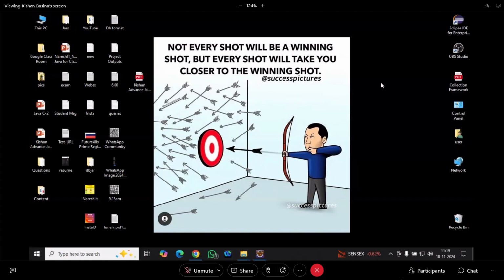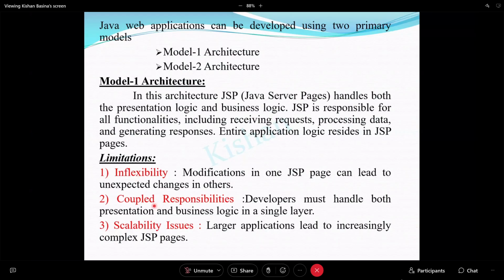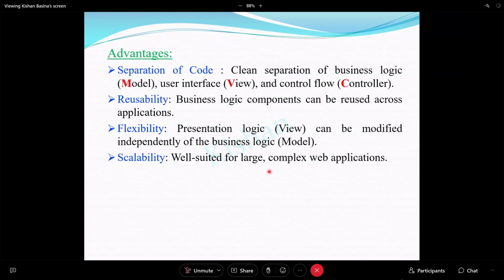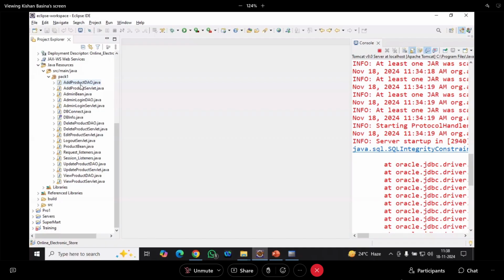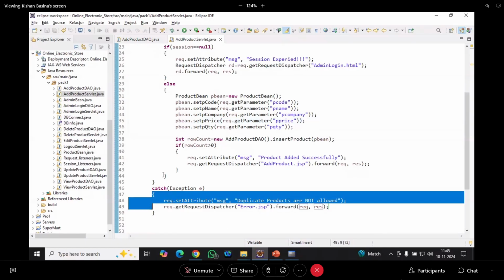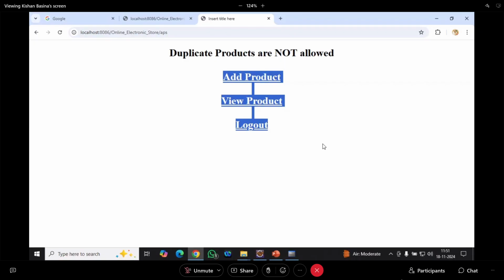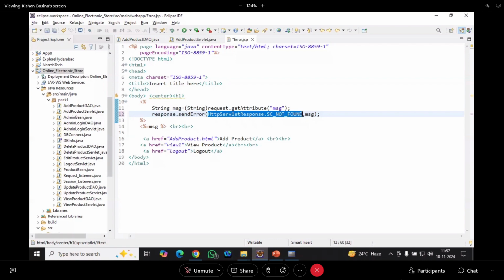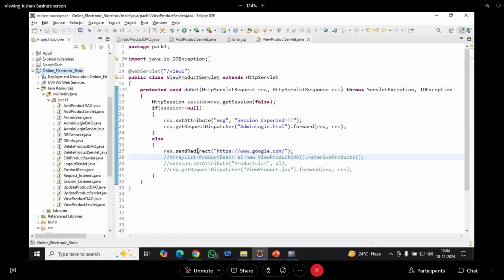A 34 Advance java completed Webex 2024 11 18 11 18 35